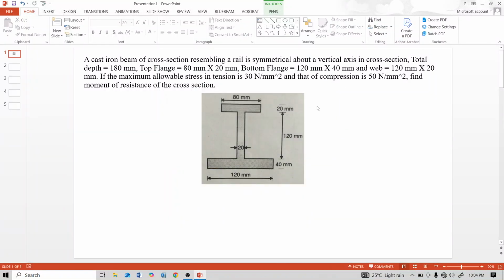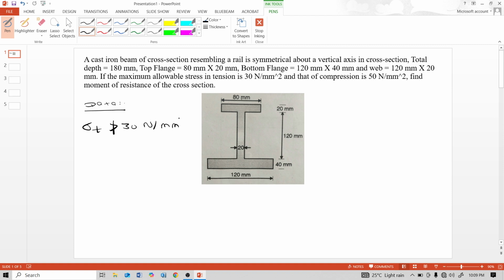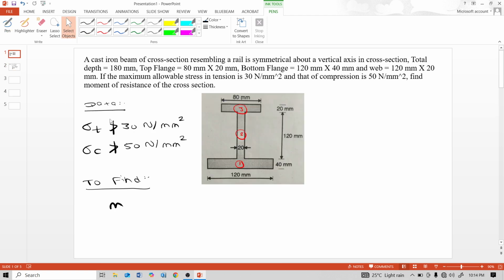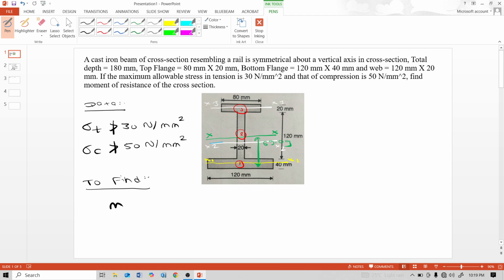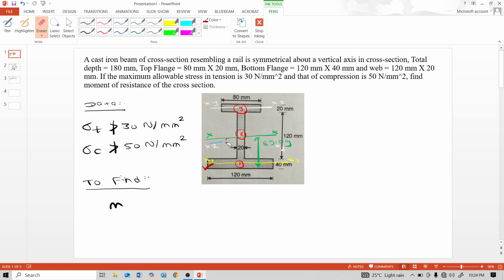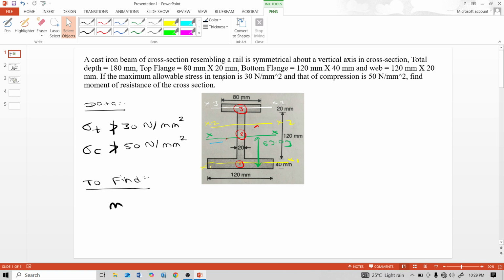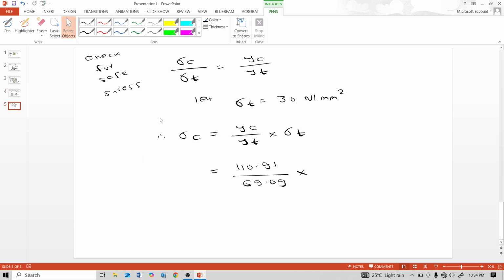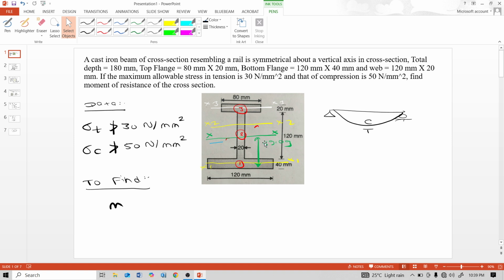2. To find moment of resistance and loading on the beam.